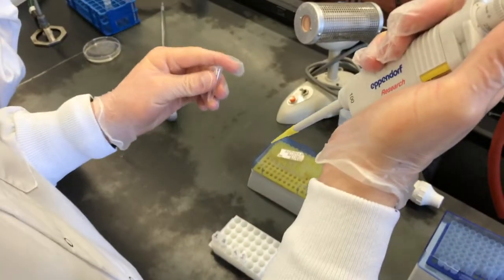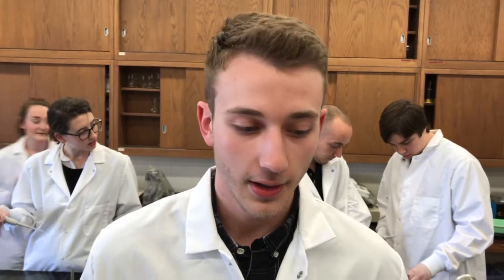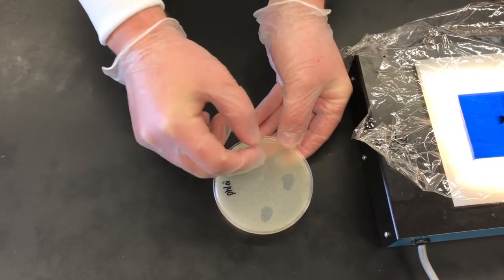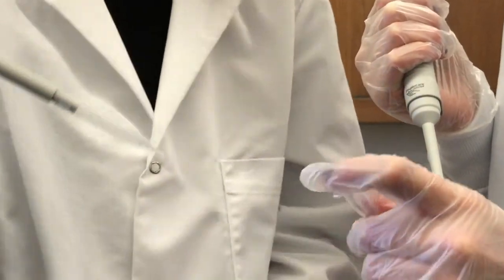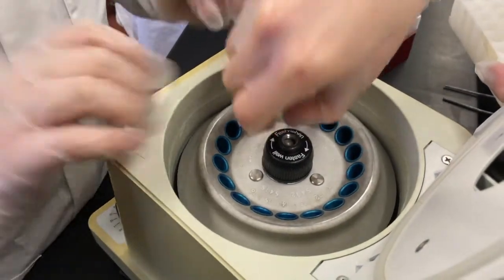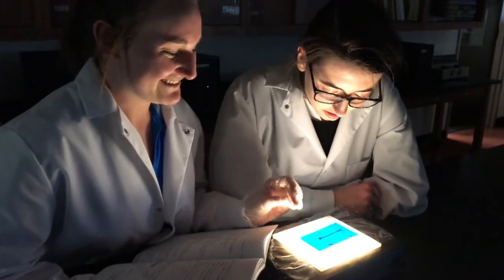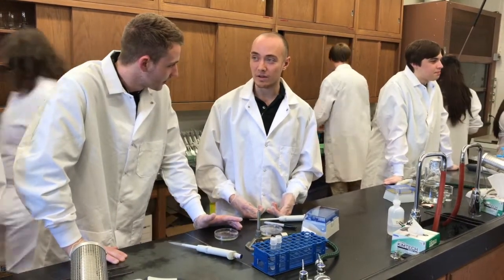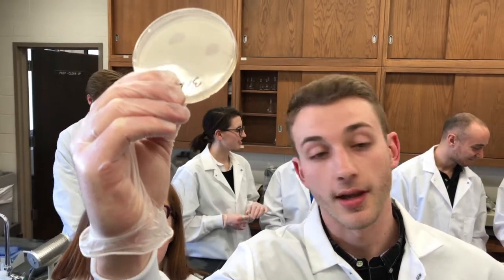University of Mary Senior Luke Keller Talks about his SEA PHAGES course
University of Mary senior Luke Keller, Eagan, MN, talks about his exciting SEA PHAGES course and discovery. He and Grace Burns, Philadelphia, PA, both did extra research on the phages and recently presented their work at the National SEA Phages Symposium in Virginia.